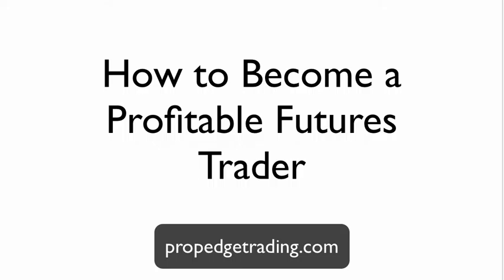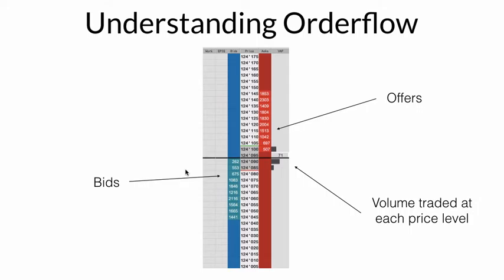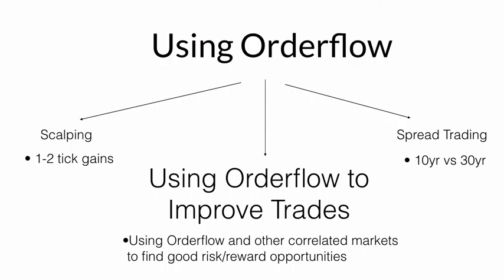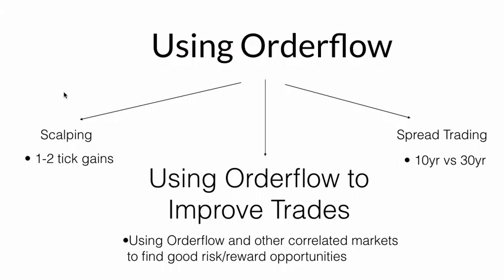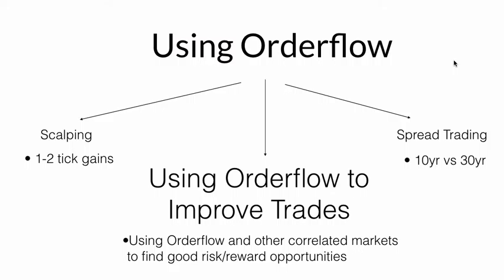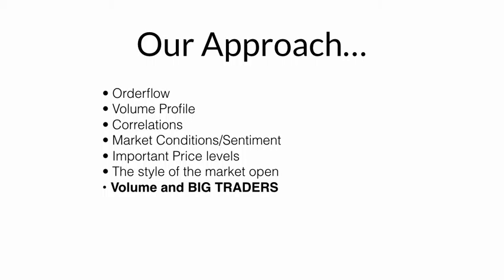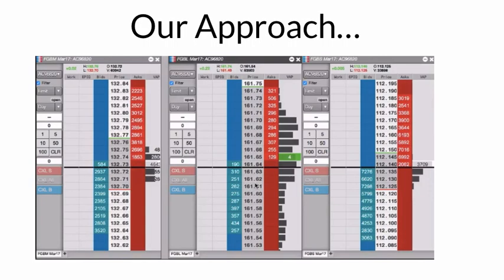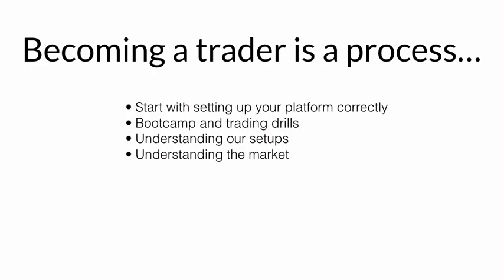How to Become a Profitable Futures Trader